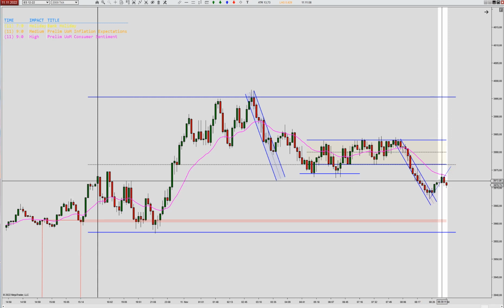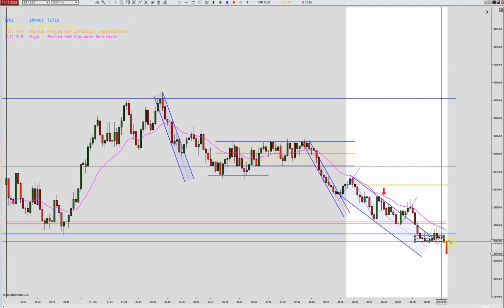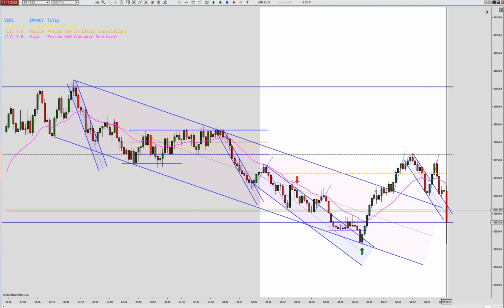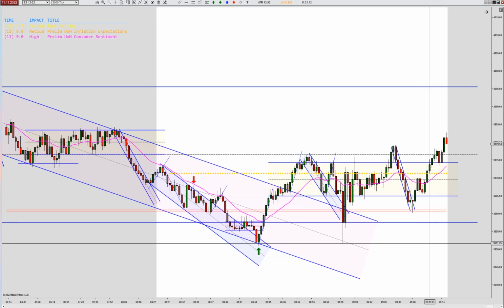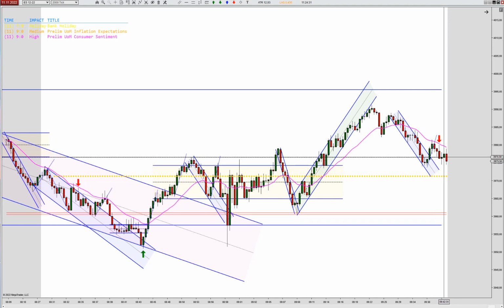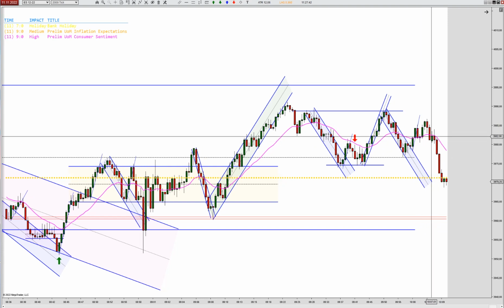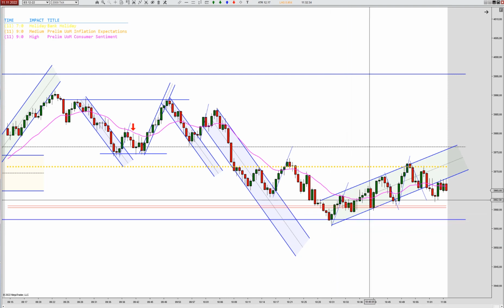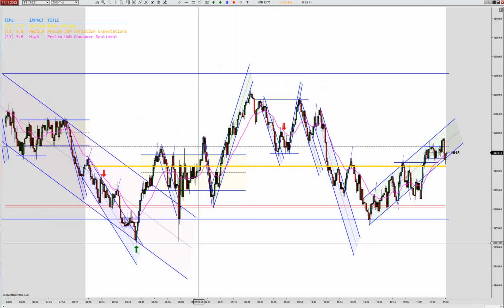11/11/2022 - Bar by Bar Trading Day Analysis - Big Range Day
Hey traders! I want to share with you a bar-by-bar trade analysis of today's trading day.